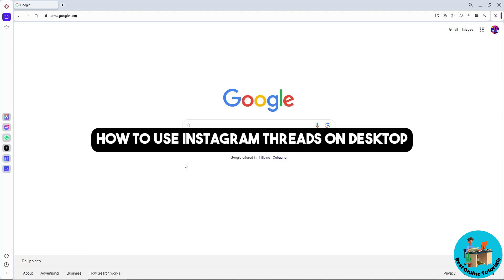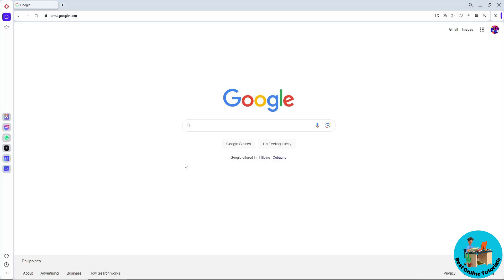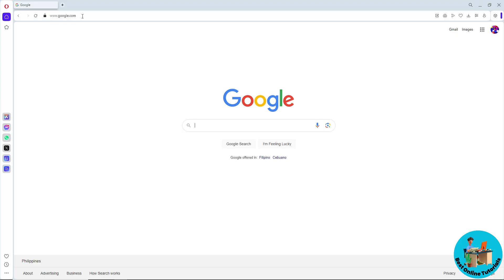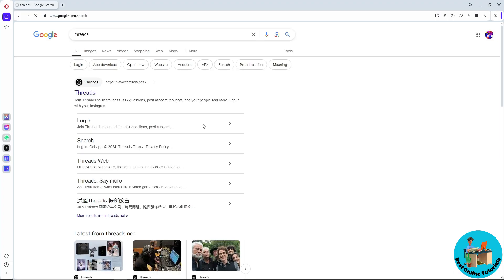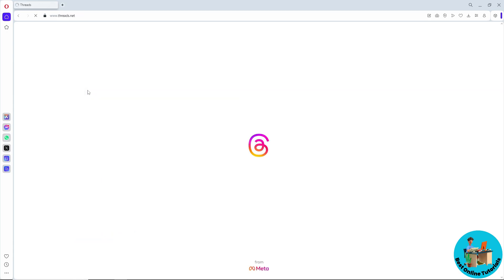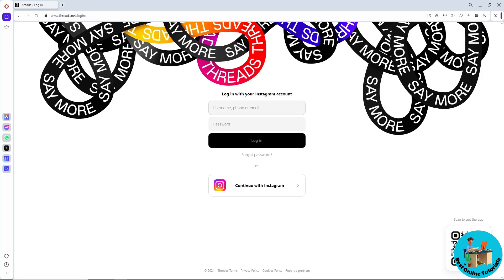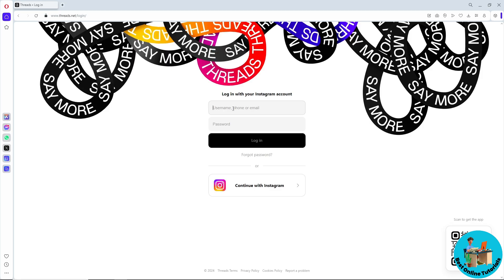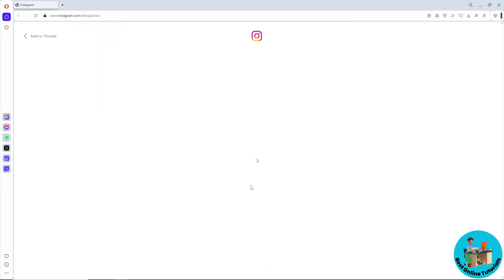How to use Instagram Threads on desktop (Step By Step) 2025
How to use Instagram Threads on desktop (Step By Step)

Learn how to use Instagram Threads on your desktop with this simple tutorial. Get the most out of this feature on your laptop or computer now!